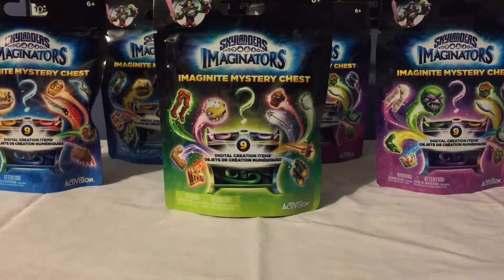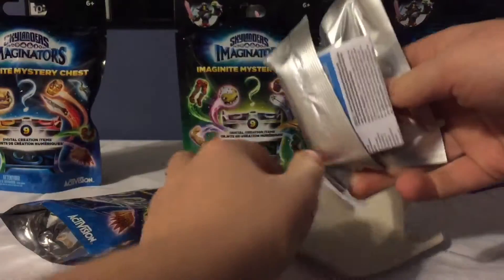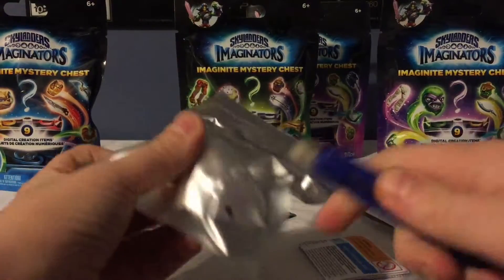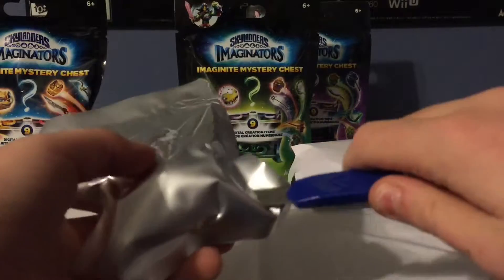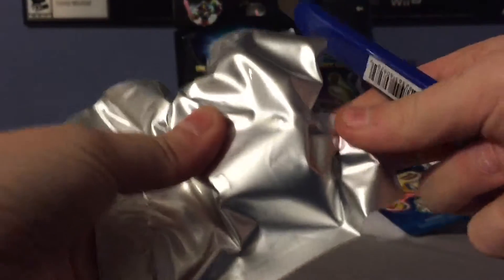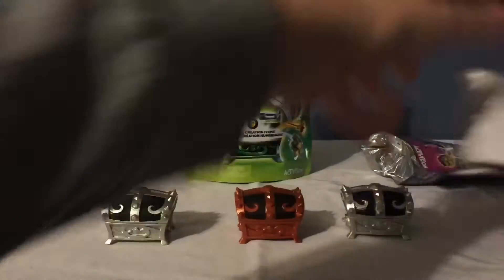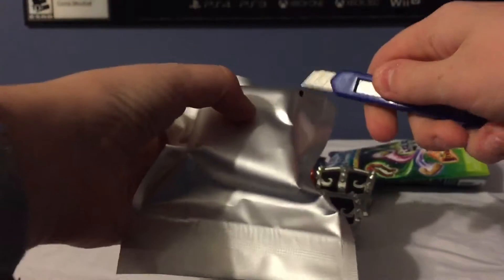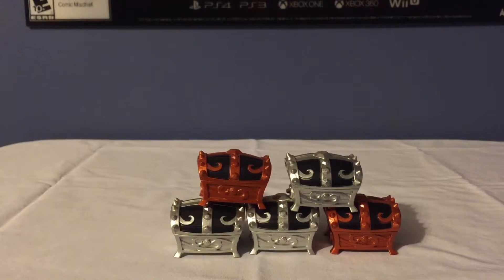Unboxing 5 Skylanders Imaginators Imaginite Chests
In this video I unbox 5 Imaginite chests from Skylanders Imaginators!